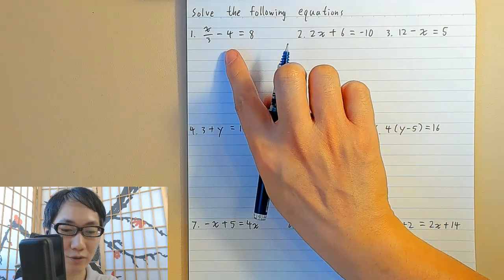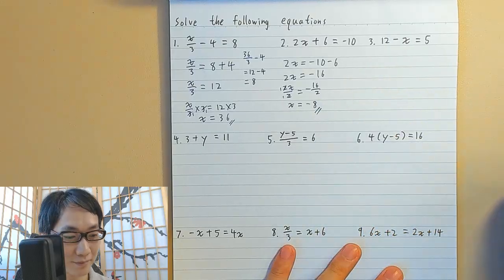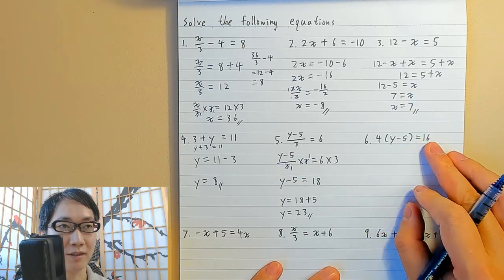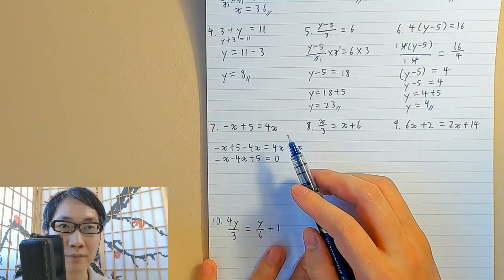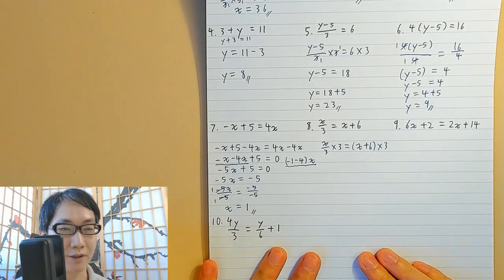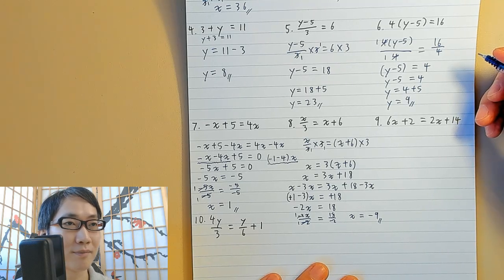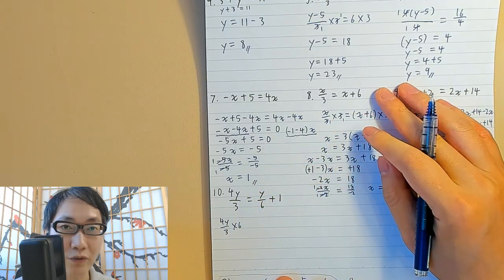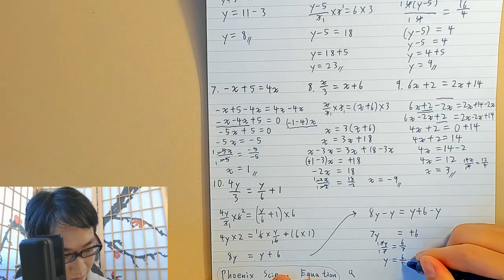Simple equation - Tutorial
Solving simple equation in practice.